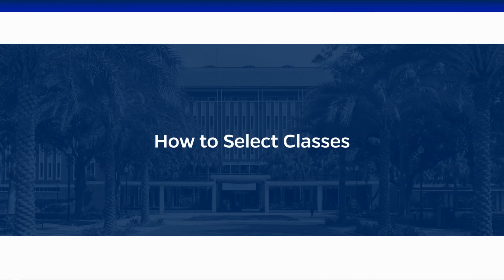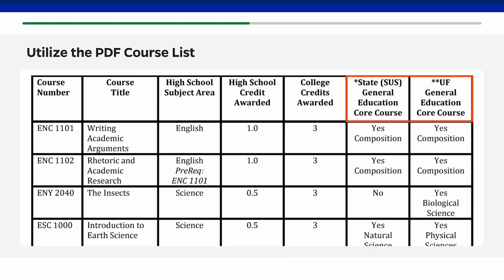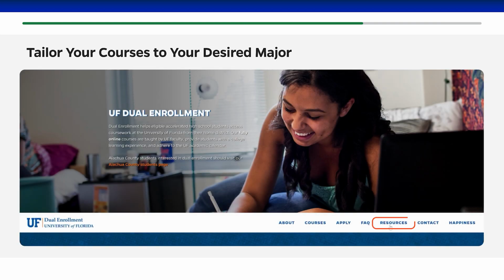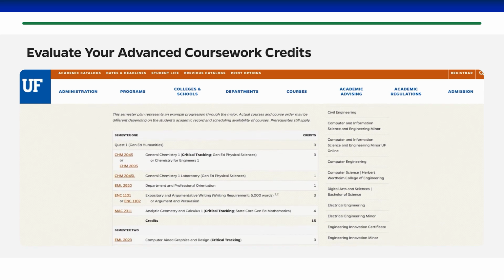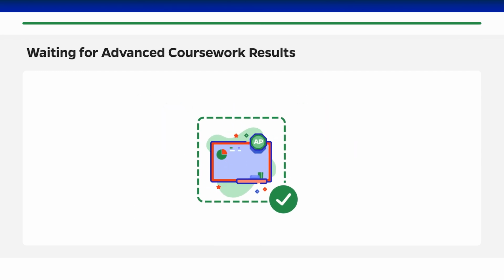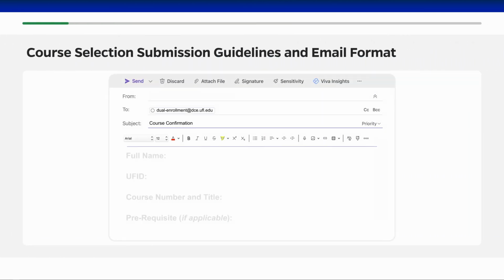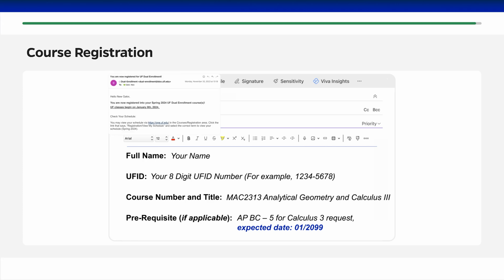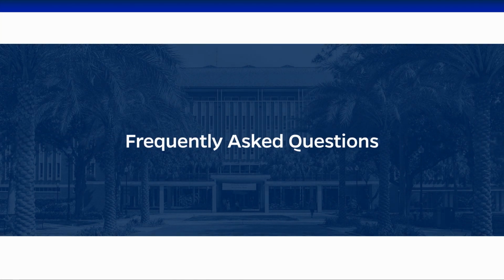High School Dual Enrollment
0:12  Introduction
1:02  How to Select Classes
4:50  Pre-Requisites & Advanced Coursework Equivalency
6:29  ALEKS and Math Placement
7:25  Finalizing Your Courses
9:21  Add/Drop & Changing Classes
10:26  Frequently Asked Questions
10:56  Contact Dual Enrollment Office